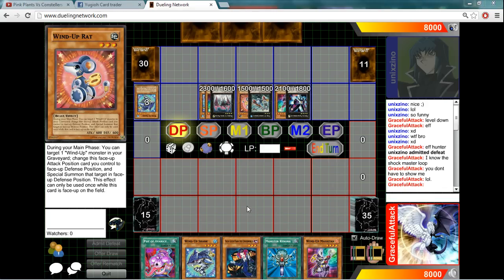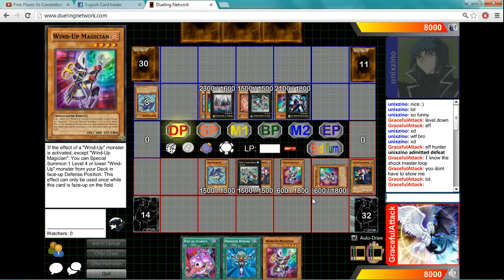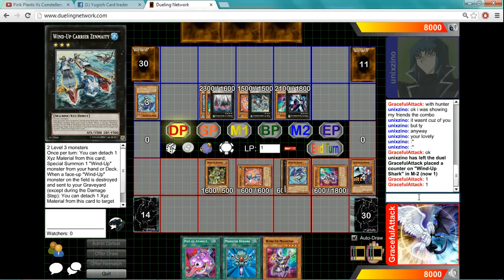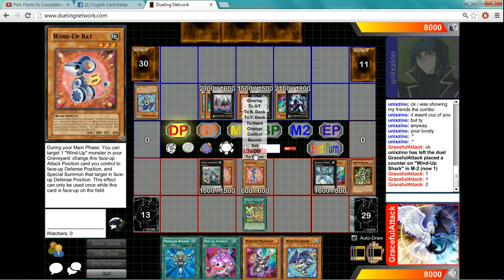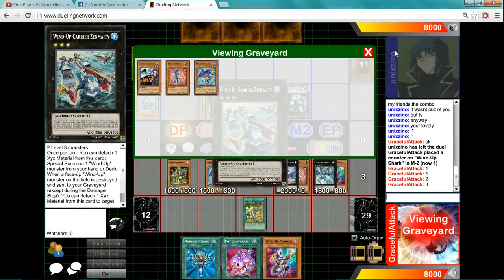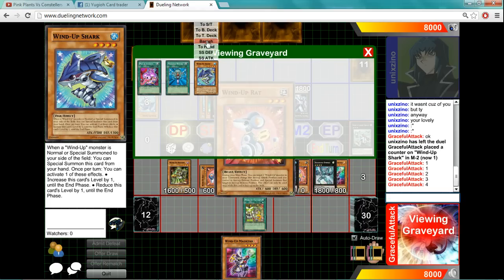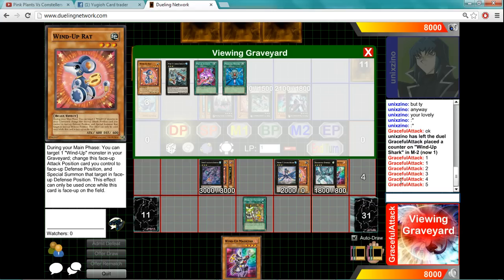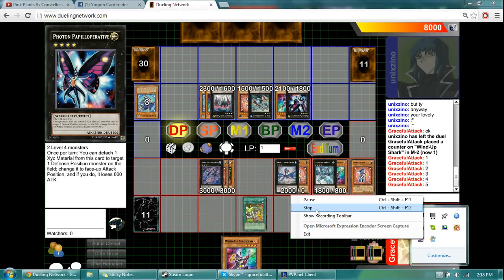Looping up to 5 cards with September format Wind-ups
After gusto emerald comes out obviously.

Comments, Ratings and Subscribers really help out the channel by showing us that our niggas care!

Dueling Network Screen Name
Avnit: GracefulAttack